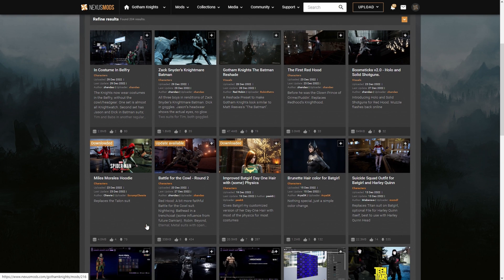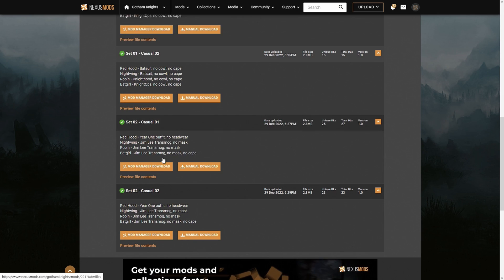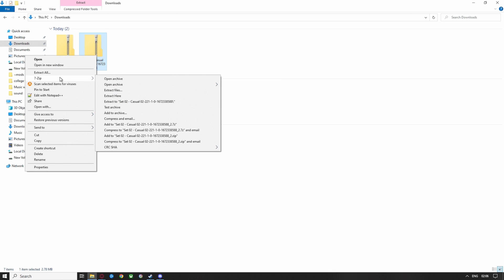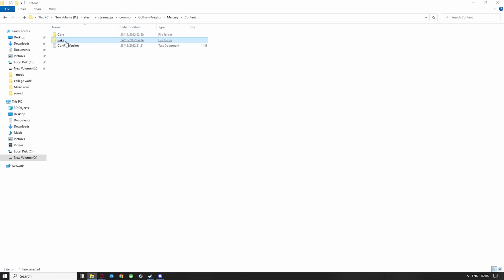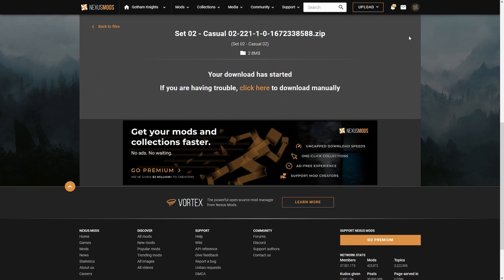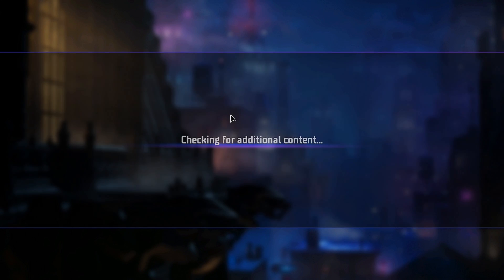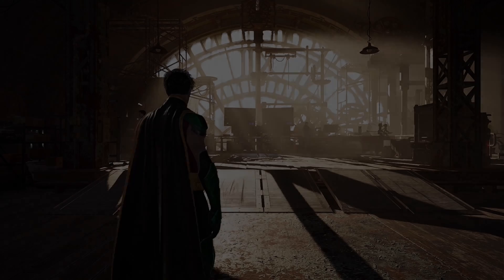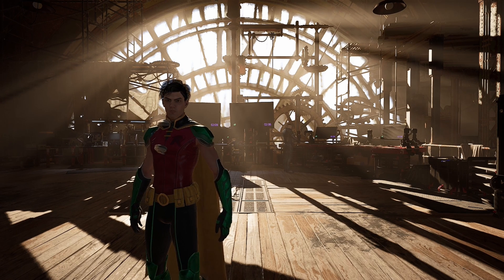HOW TO MOD Gotham Knights Modding Guide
I'll go through the process on how you can easily add and install mods to Gotham Knights, by using Nexus Mods.